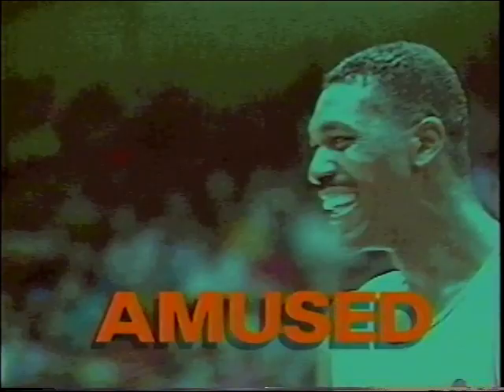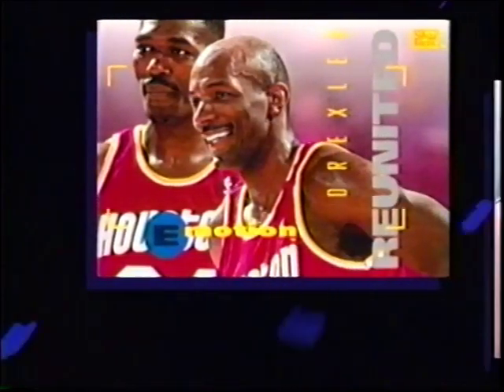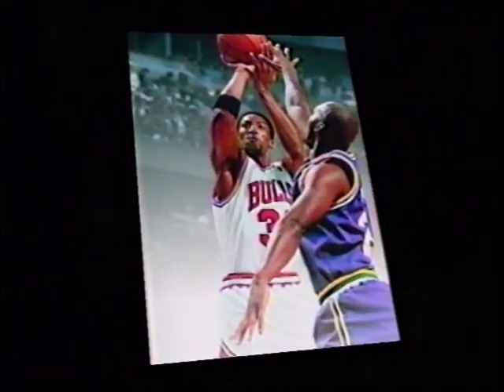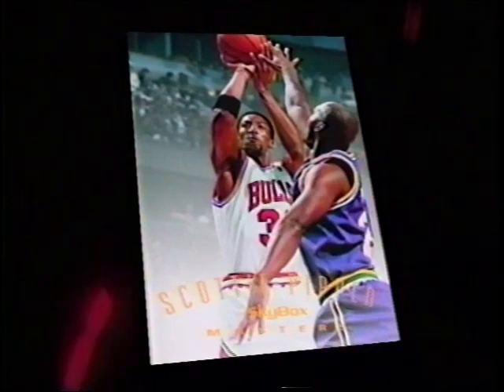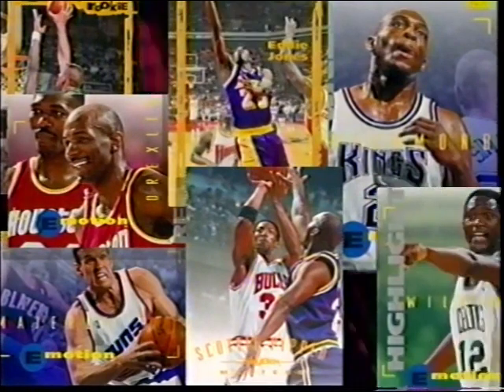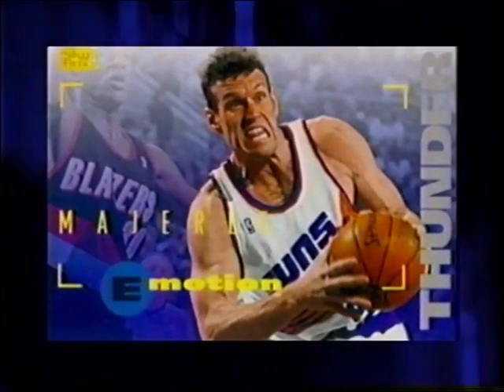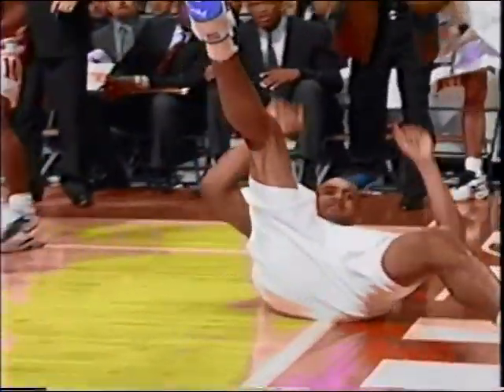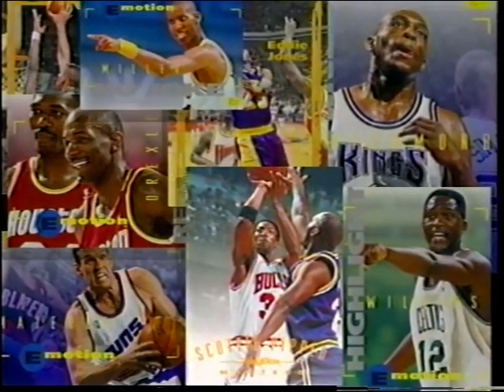1994-95 Skybox E-Motion Basketball Cards Vendor Sales VHS Tape (1995)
This is a VHS tape that was distributed to baseball card shops to generate preorders for the inaugural set of Skybox E-Motion basketball cards. Even a non-card collector should appreciate the concentrated levels of 90's design wedged into less than three minutes.

New videos are still being added all the time!